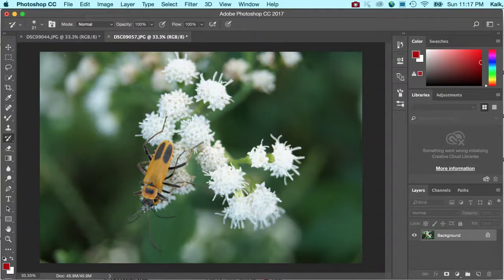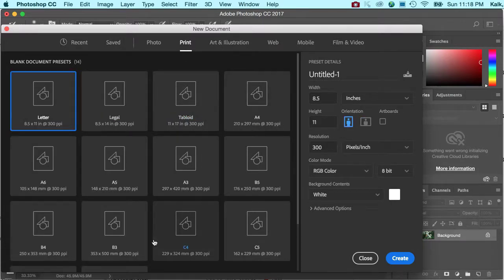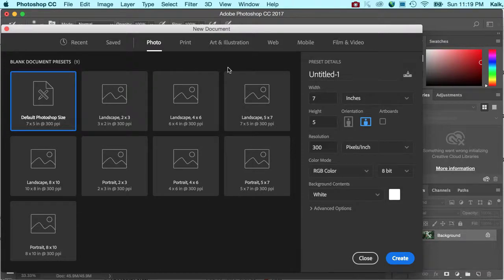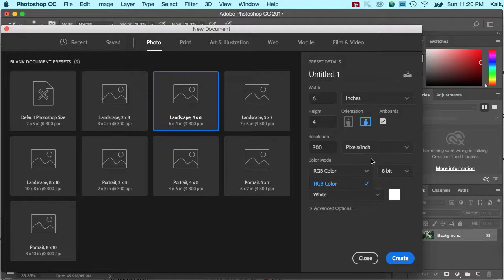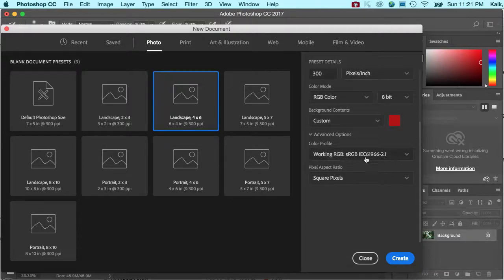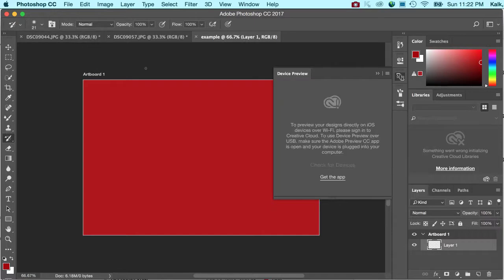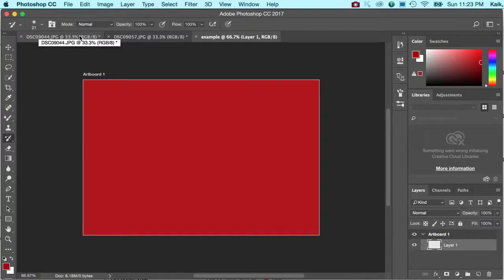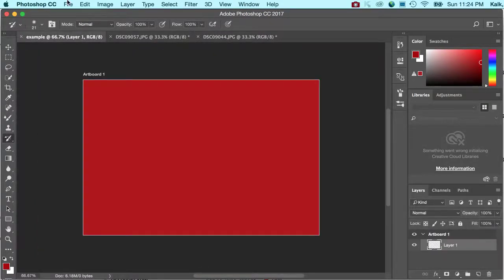GDE324 Digital Foundations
PS01: Open Or Make File